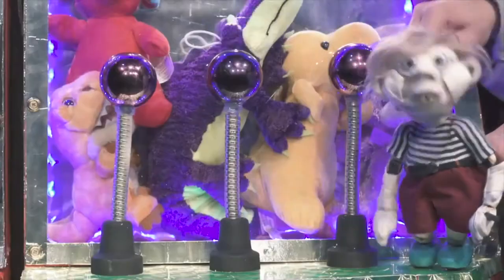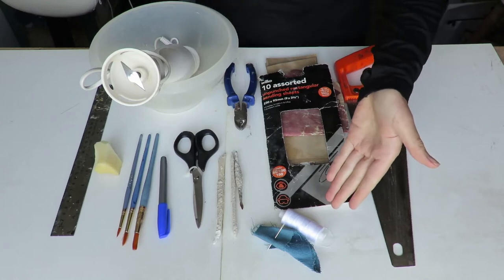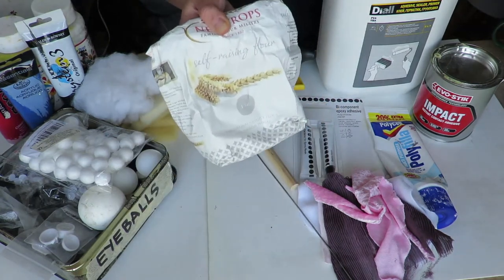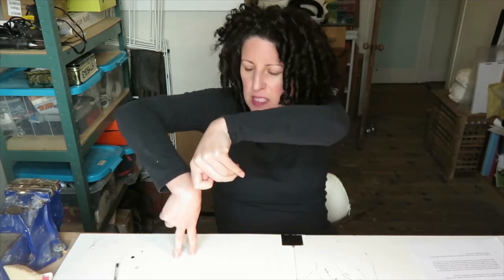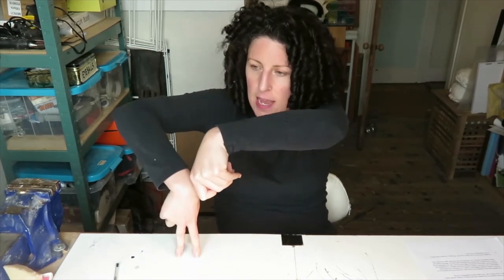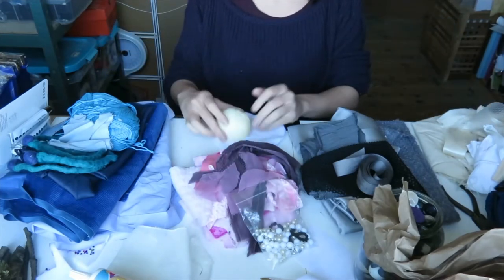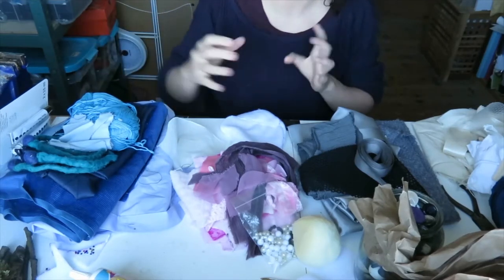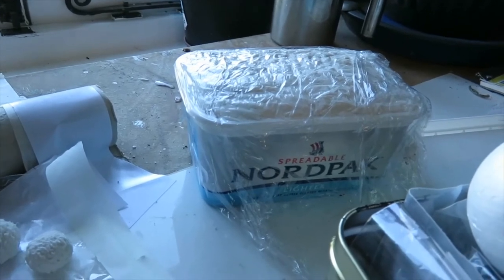Create your own POCKET FAERY TALE PUPPETS with Odd Doll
PLEASE LEAVE US COMMENTS BELOW!
You can send us photos and videos of your pocket faery tale puppets to share with others via our

About this video:
Come on a magical journey at home to create your own unique short puppet story inspired by folklore and myth, using hand and object puppetry. Kathleen Yore from Odd Doll Puppetry will get you excited, get you giggling and get you thinking outside the box!

To turn on subtitles click the icon in the bottom right corner :)

👉 SEND US YOUR CREATIONS AND ENTER OUR COMPETITION!
After making your pocket faery tale characters, send us photos or videos (up to two mins) to share with others via our website or via the app and win prizes in the process!

We need to raise funds to cover some losses caused by Covid-19. Can you help?

Watch videos, upload your puppets, donate to the festival all in one place. Search 'Beverley Puppet Festival 2020' in either the Apple App Store or Google Play Store.